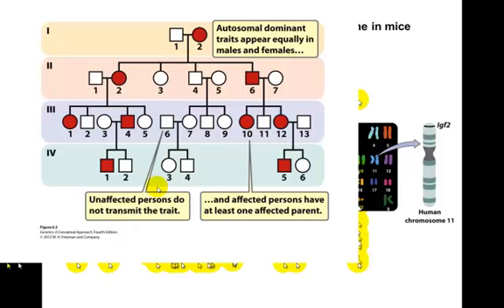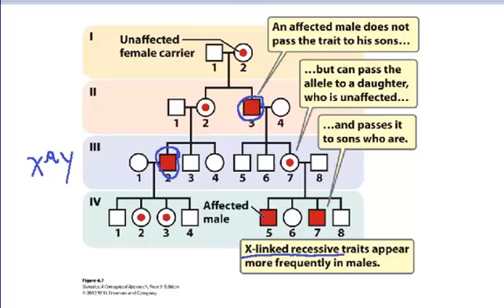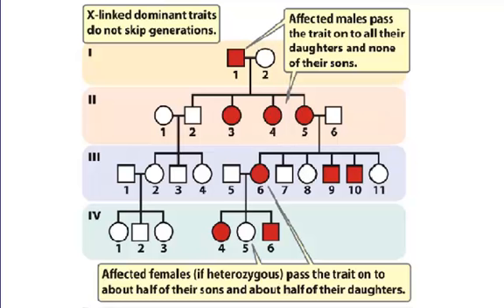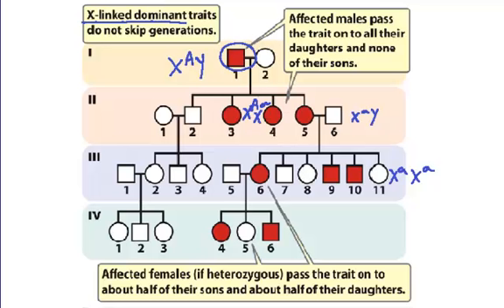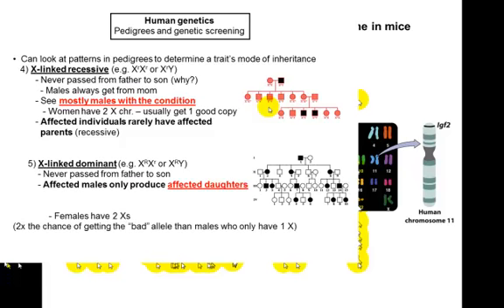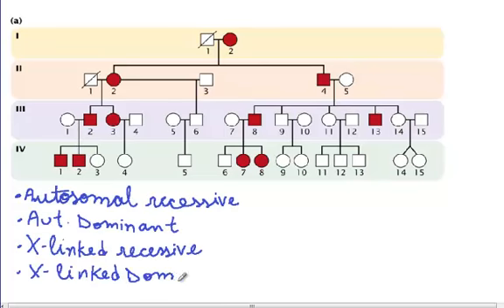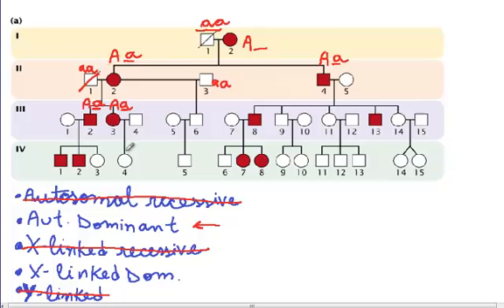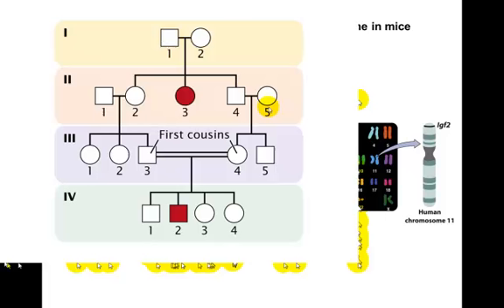Lecture 3 Part C_Pedigree Analysis.mp4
Genetics, Pedigree Analysis